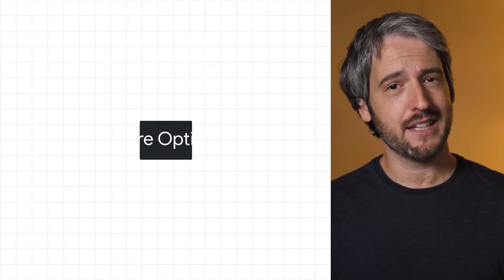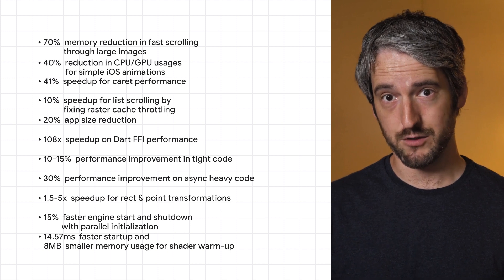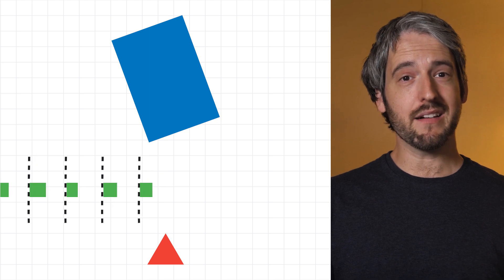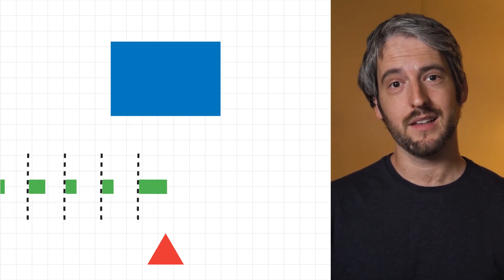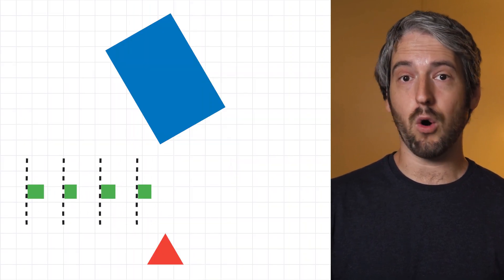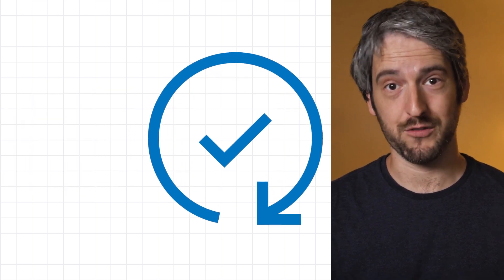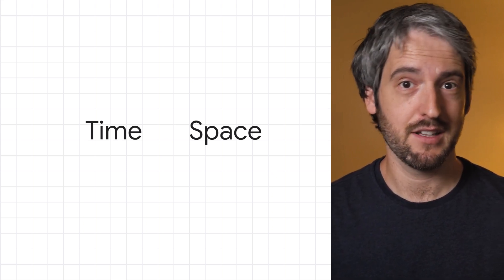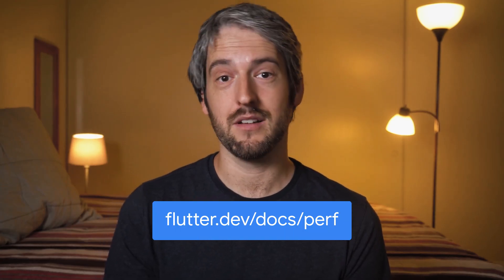Flutter performance tips - Flutter in Focus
In this episode of Flutter in Focus, Filip Hracek introduces some basic concepts in Flutter performance.